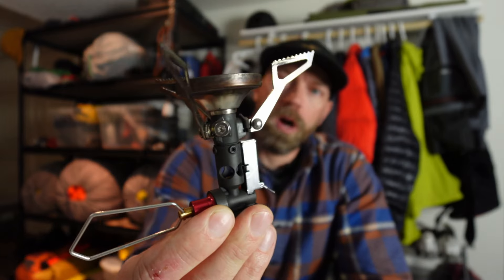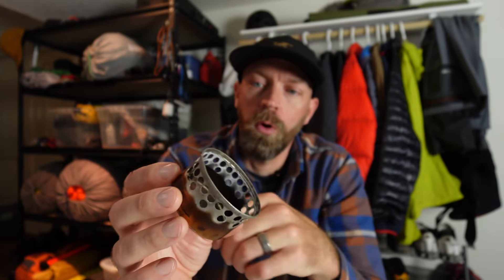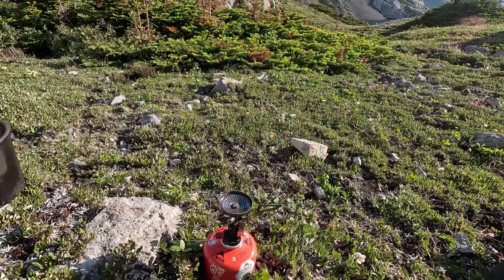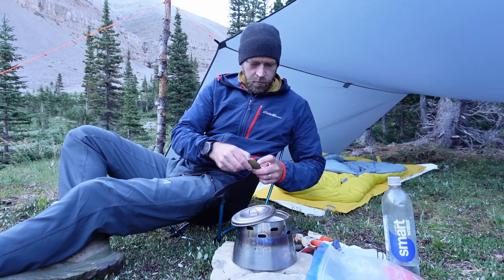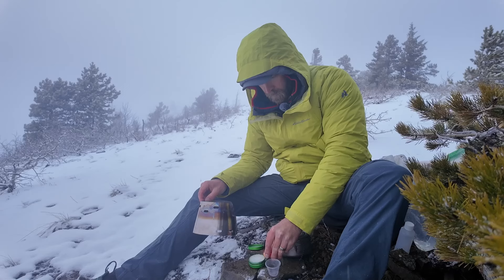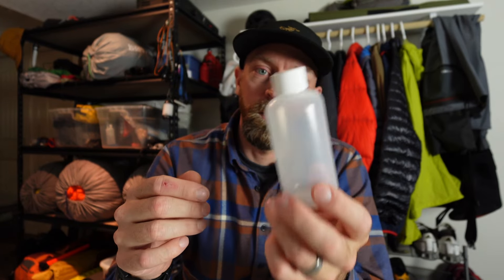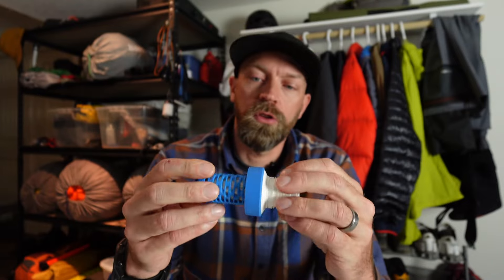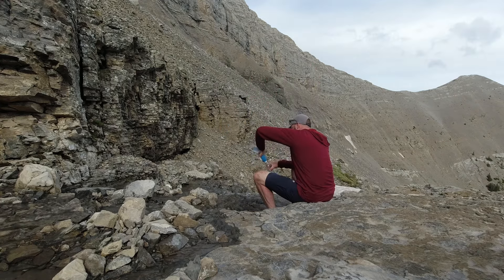3 Pieces of backpacking gear that aren't for me - What I use instead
I've been testing a lot of backpacking gear over the past 2 years. Here are three examples that aren't for me.